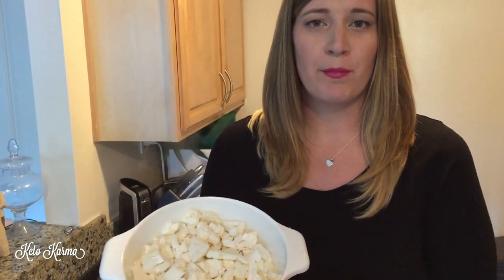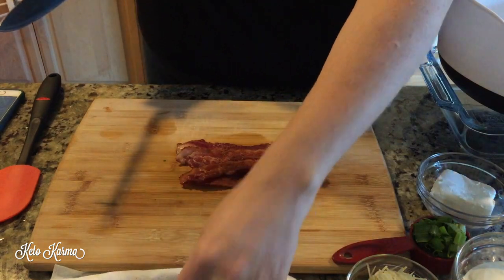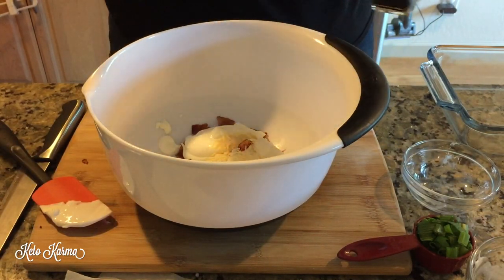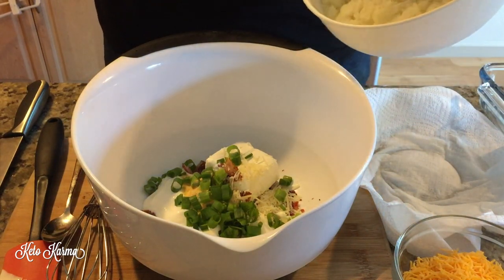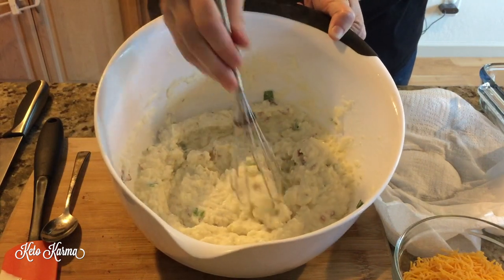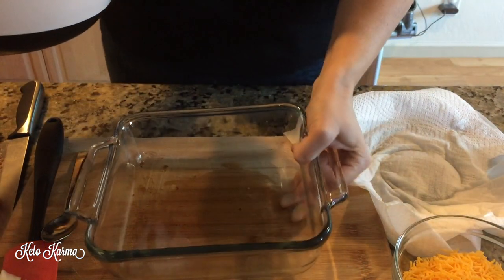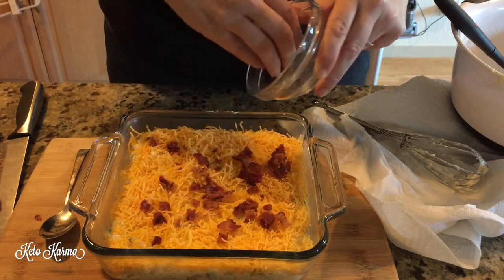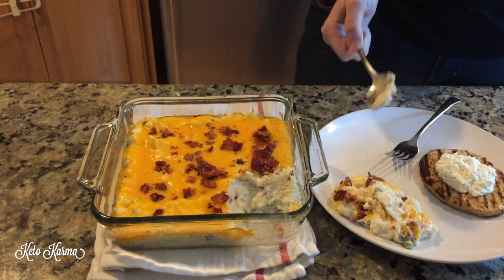Keto Twice Baked Cauliflower Casserole Recipe | Low Carb | Ketogenic Diet